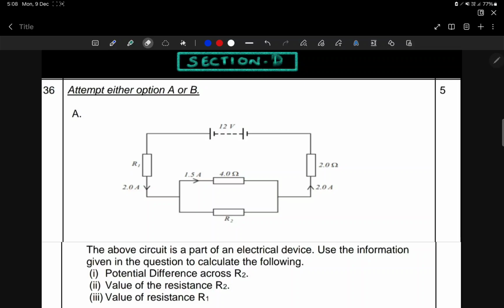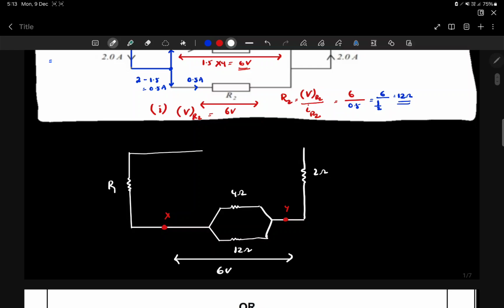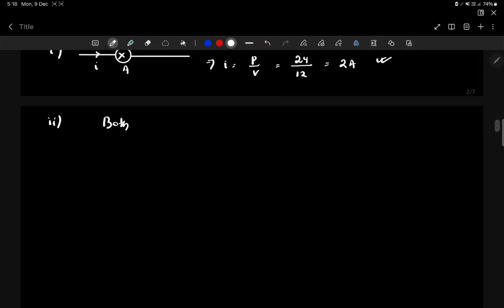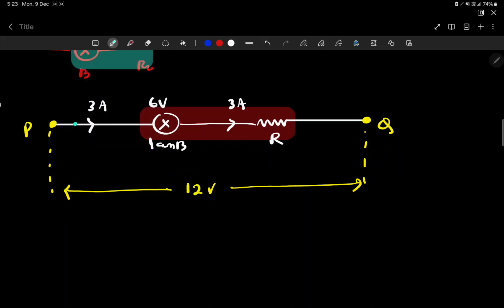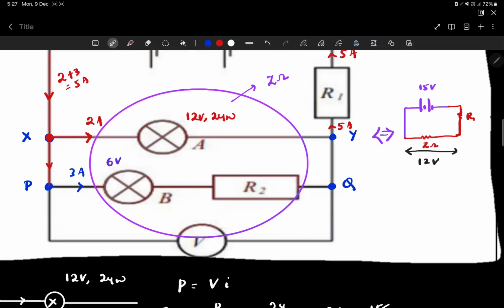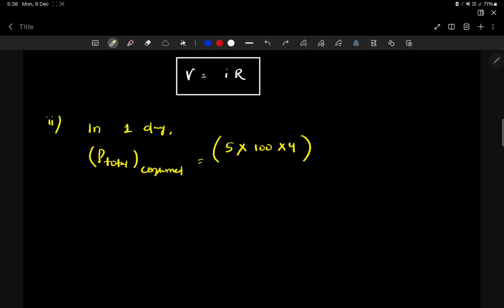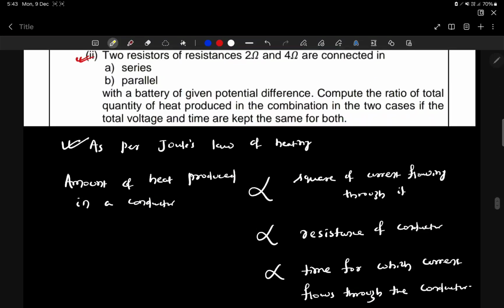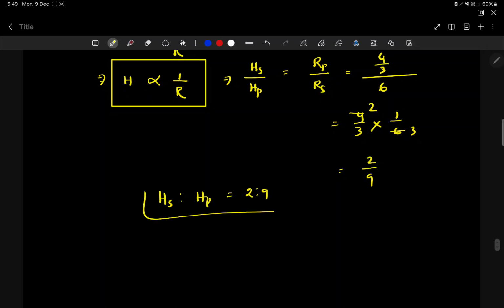CBSE SAMPLE PAPER || CLASS-X SCIENCE || SEC- D PHYSICS 🎇 QUESTIONS || PART-03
In this video , we will breakdown the 2024-25 CBSE Science sample paper step by step.
Wheather it's tricky numericals/challenging conceptual questions, I will guide you through each one with clear, easy-to-understand solutions.

Debugging_CBSE_Paper​ with Suvendu Sir

Let's turn your Physics worries into victories!🚀

📢Share with friends who need Physics guidance